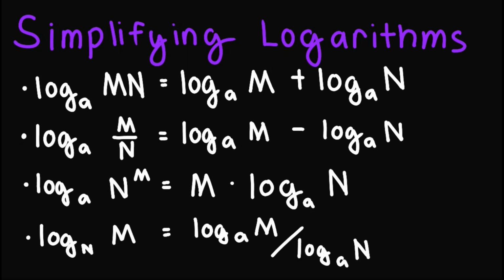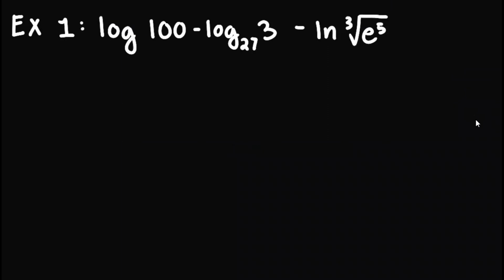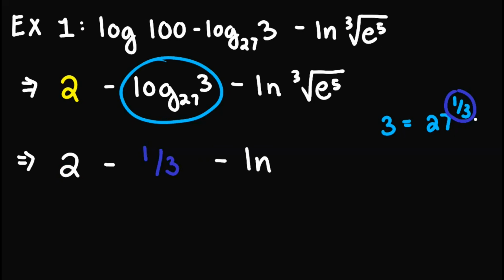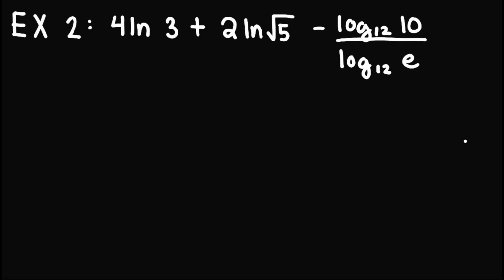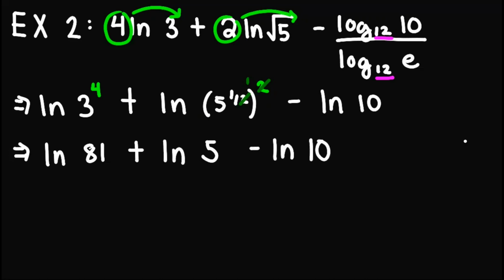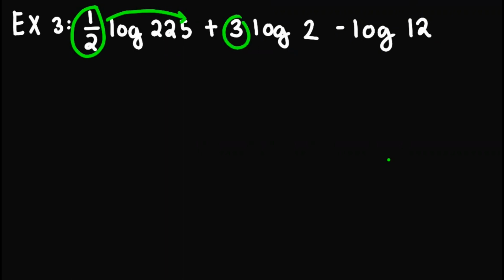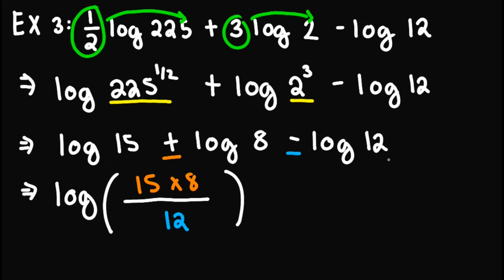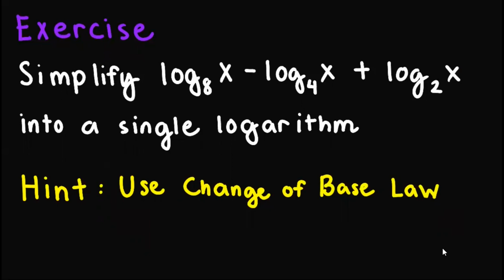How to SIMPLIFY LOGARITHMS? - It's easy if we use the laws of logarithms!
Simplifying Logarithms

TIMESTAMPS:
00:00 - Pi Man Says Hi!
00:09 - Recall: Laws of Logarithms
02:45 - Example # 1
06:47 - Example # 2
11:07 - Example # 3
15:47 - Exercise to try!